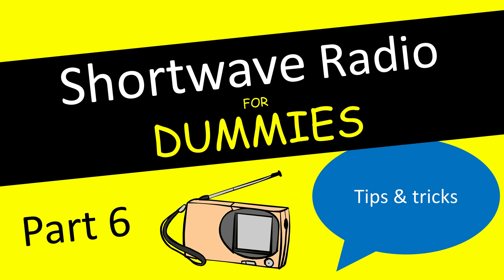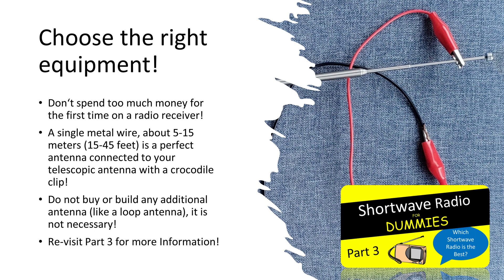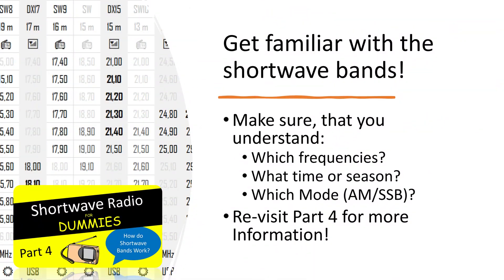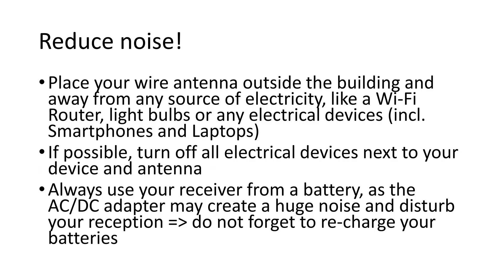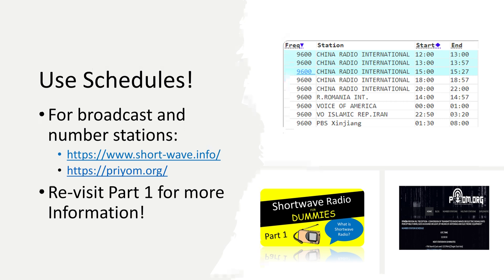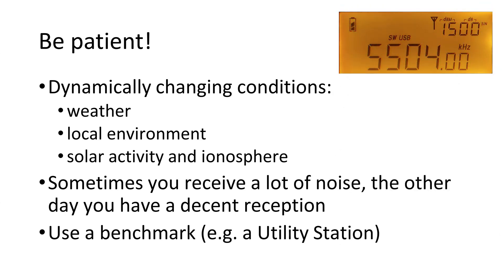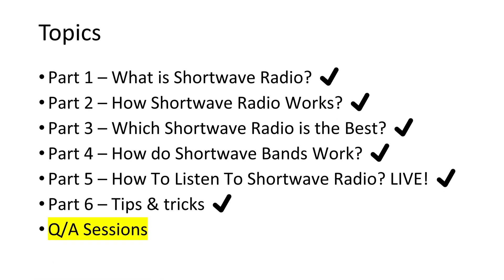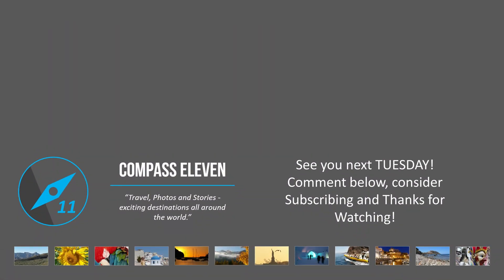What is Shortwave Radio? - Part 6 | Tips & tricks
In this Series:
Part 1 – What is Shortwave Radio?
Part 2 – How Shortwave Radio Works?
Part 3 – Which Shortwave Radio is the Best?
Part 4 – How do Shortwave Bands Work?
Part 5 – How To Listen To Shortwave Radio? LIVE!
Part 6 – Tips & tricks

About Compass Eleven: "Travel, Photos and Stories - exciting destinations all around the world. Every Tuesday!" Photo Slideshows and Videos about our Journeys and Trips around the World and also about some other interesting topics like Shortwave Radio or Formula 1. Join us, and visit beautiful Islands like: Mallorca, Menorca, Tenerife, Crete, Corfu, Santorini, Corsica or Sardinia; exciting Places like the Ice Hotel above the Polar Circle in Lapland where we rode the Husky Sled and saw the Polar Lights or Venice where we joined the Carnival; Cities like: New York, San Jose (CA) Paris, Barcelona, Budapest, Vienna, Stockholm, Salzburg, Graz, Prag or Brussels; and Countries like: Denmark or Slovenia. We are travelling to these beautiful places, exploring the cities, hiking and making nice Photos and Videos and share with you on our channel.

Shortwave Radio: Review, Sounds, Kit, DIY, Listening, for Beginners, Antenna, Stations, Transmitter, Explained, Live, Frequency, Wavelength, Modulation, FM/AM, SSB, Bands, Propagation.

Regarding Music Tracks and Copyright Issues: Our Videos are created with Movavi Video Editor, Movavi has an agreement with the copyright owners of all used Music Tracks to sell and use.

0:00 Introduction
0:13 Topics
0:27 Choose the right equipment!
1:20 Get familiar with the shortwave bands!
1:47 Reduce noise!
2:33 Use Schedules!
2:54 Be patient!
3:50 Have fun!
4:14 Topic
4:34 Visit Compass Eleven!
4:43 End screen